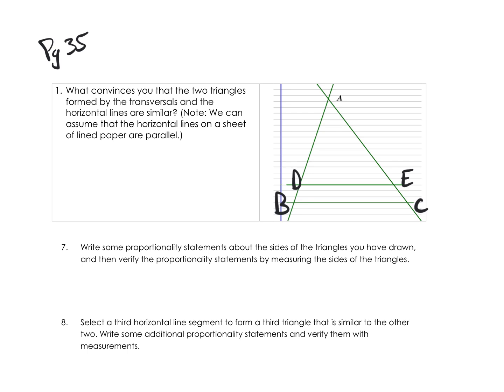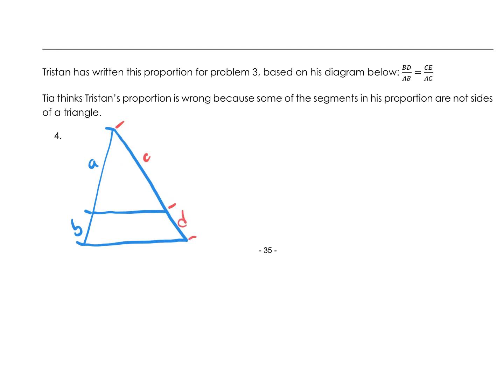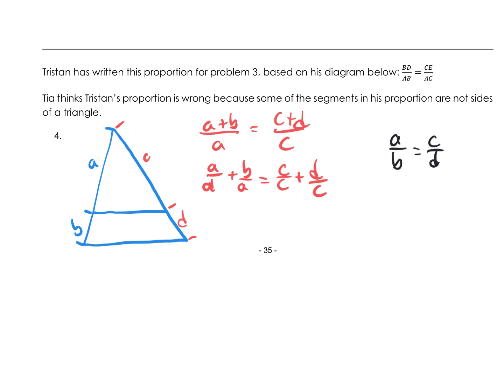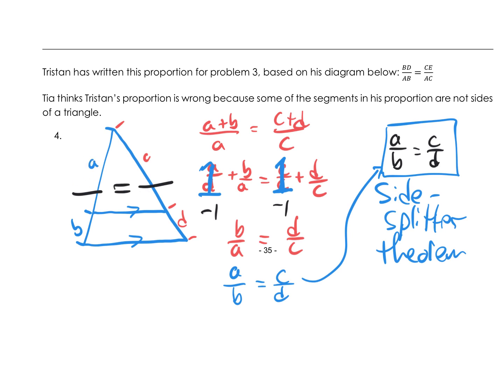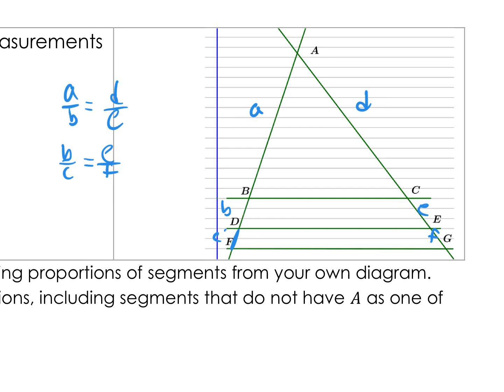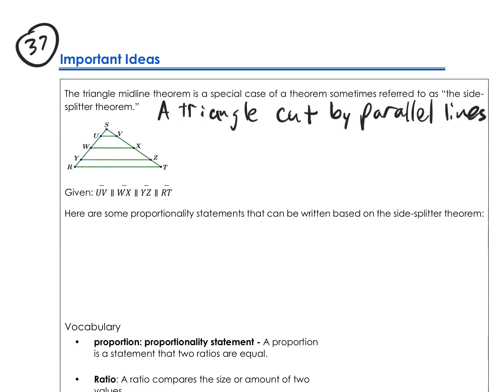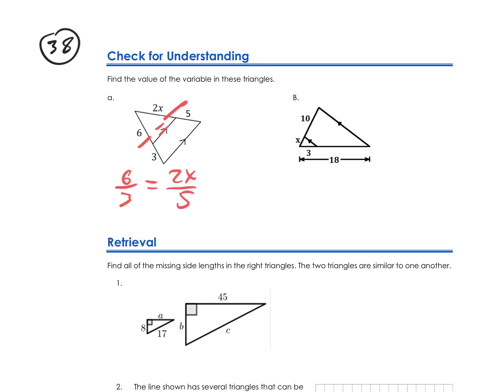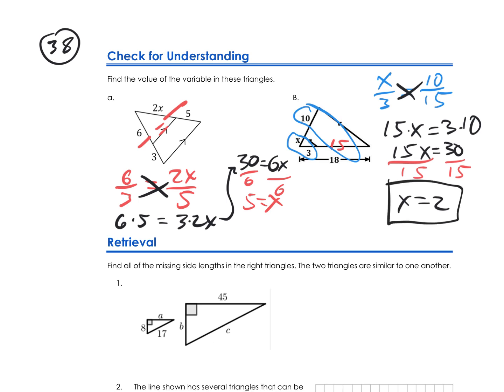OpenUP Geometry: 4.4 Lesson Summary